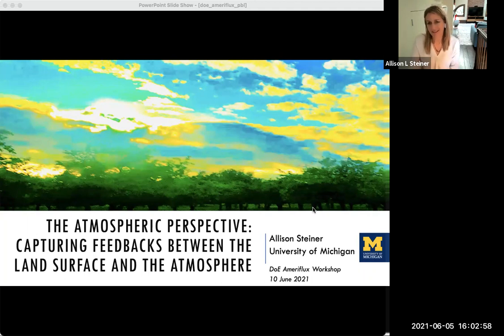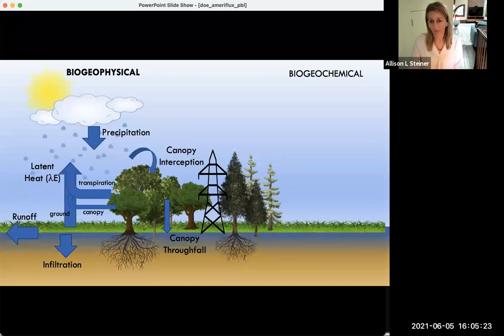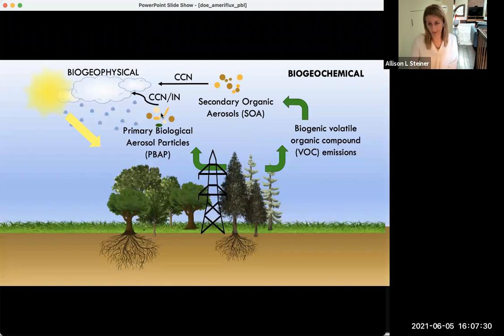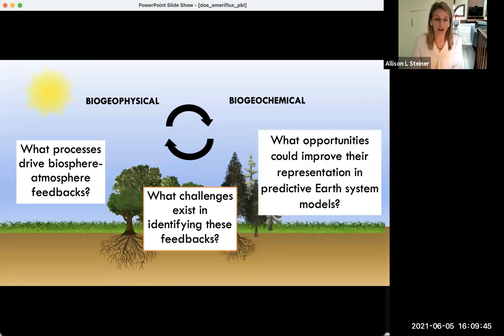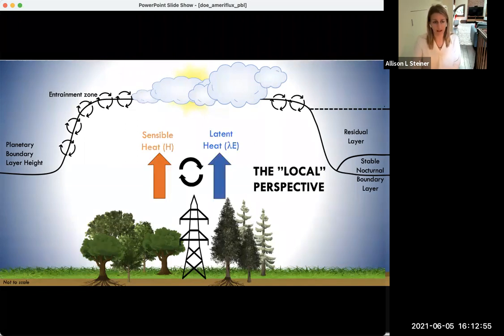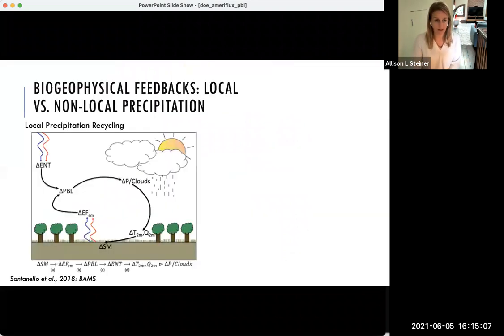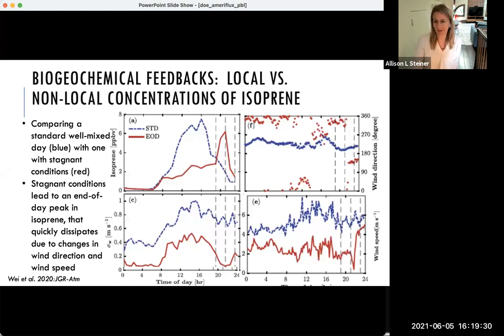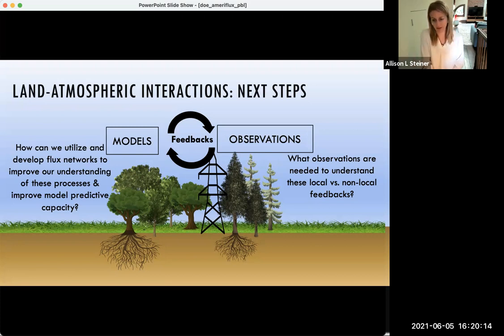Allison Steiner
Title: Capturing feedbacks between the land surface and the atmosphere
Session: Big Picture

Don't forget to ask questions through the link that was provided in your registration packet.